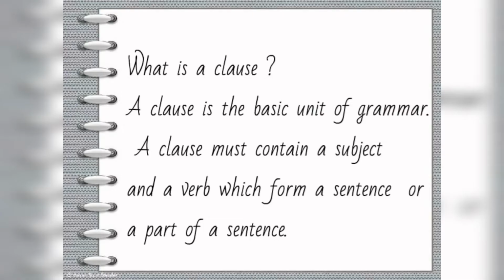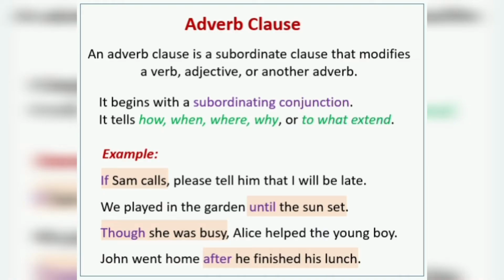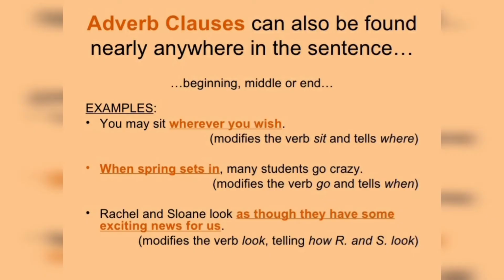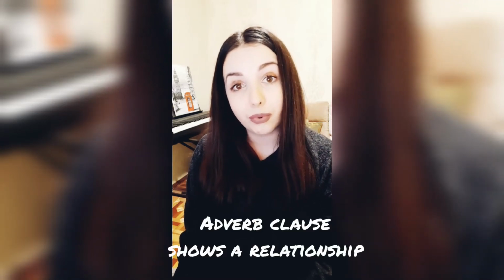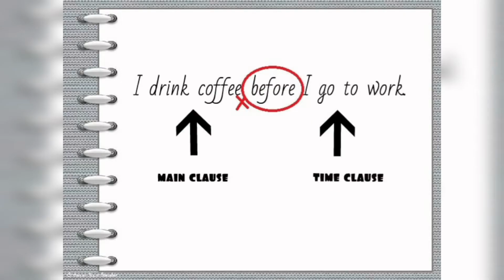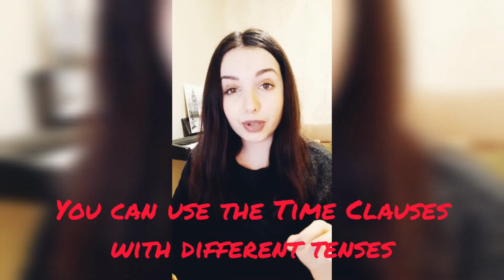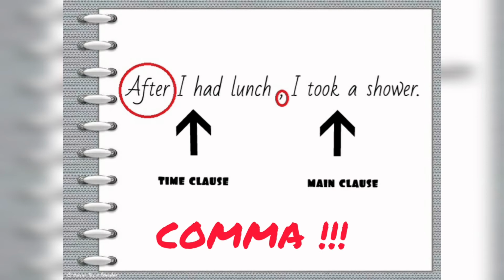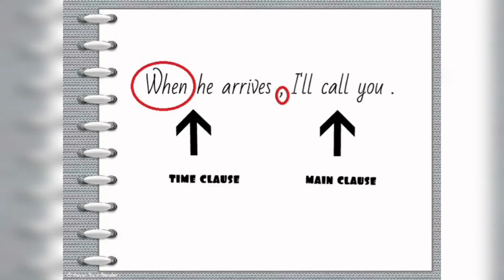Урок англійської мови для 11 класу. Adverb clauses with time.